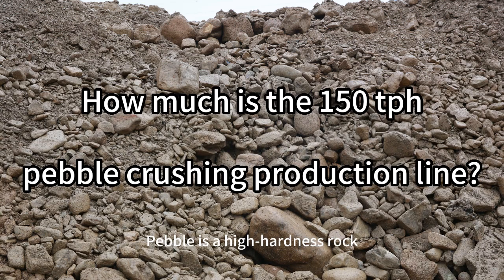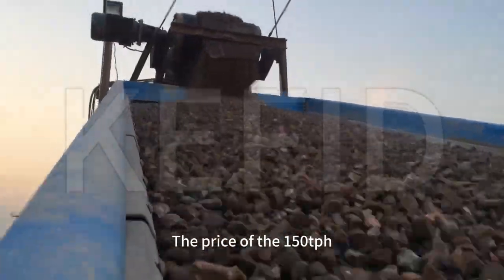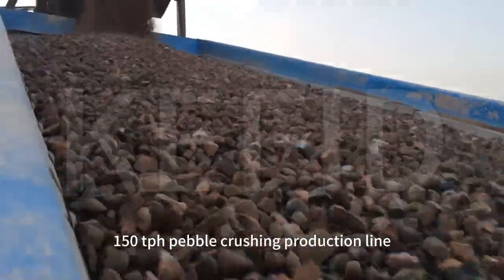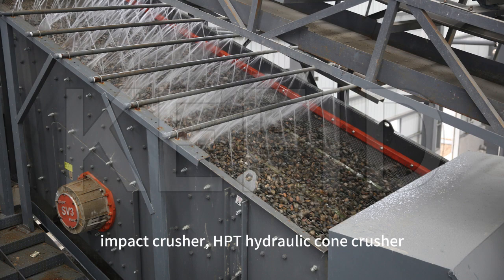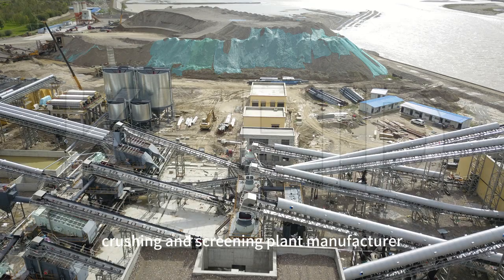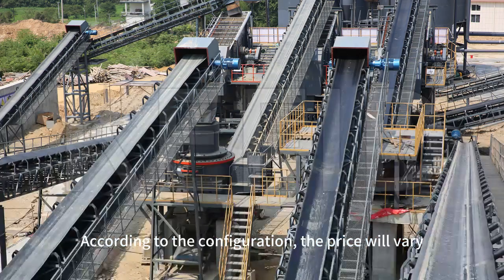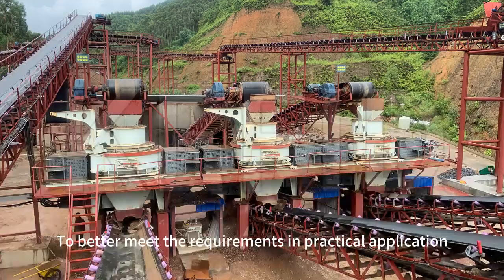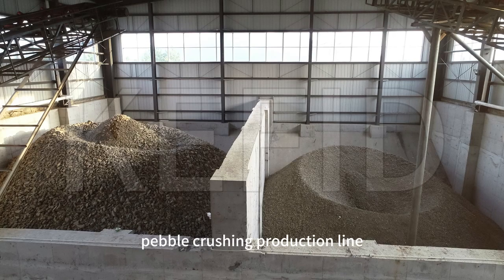How much is the 150 tph pebble crushing production line